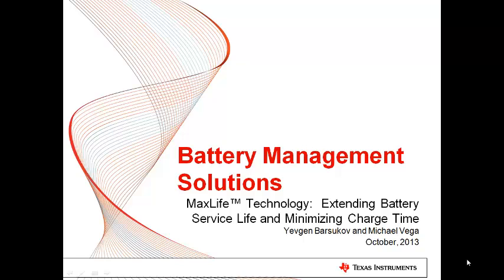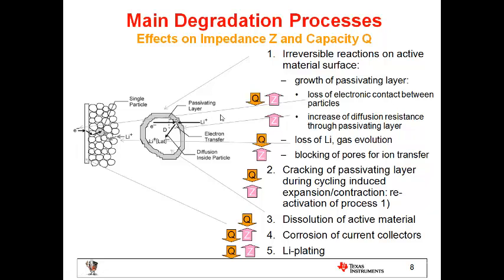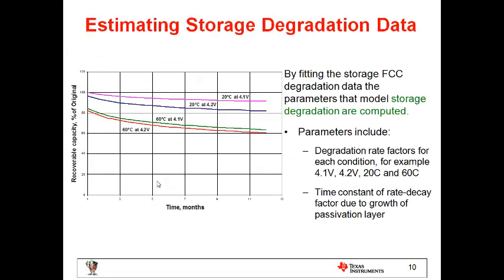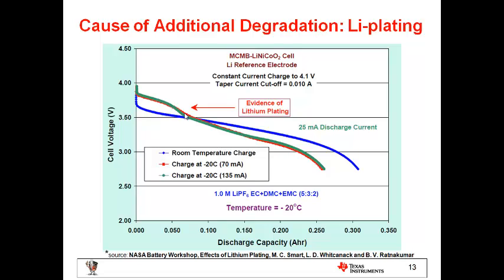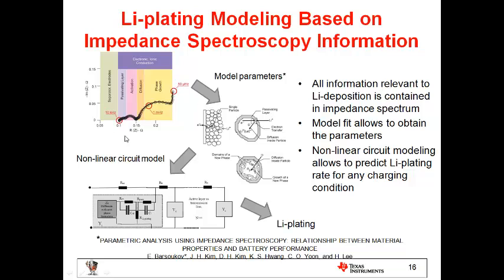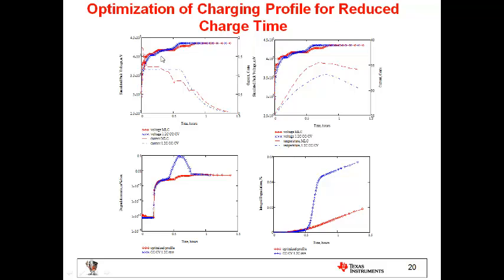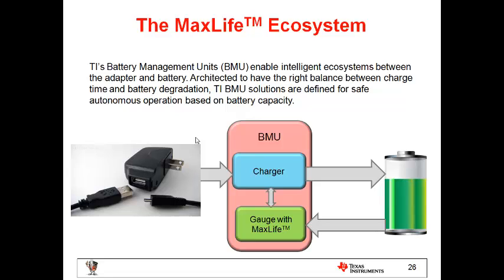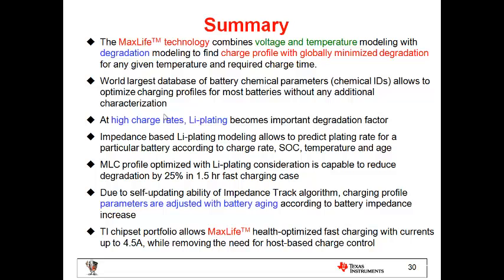MaxLifeTechnolgy BMS DeepDive2013